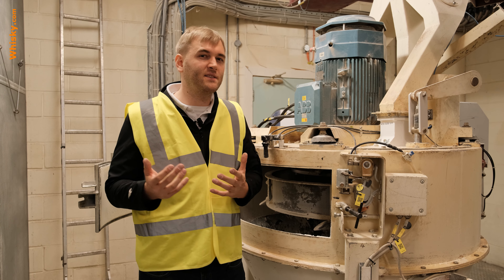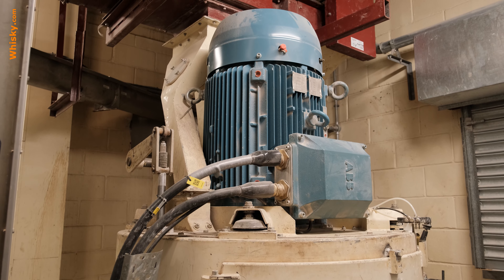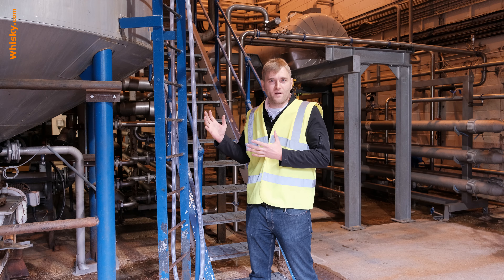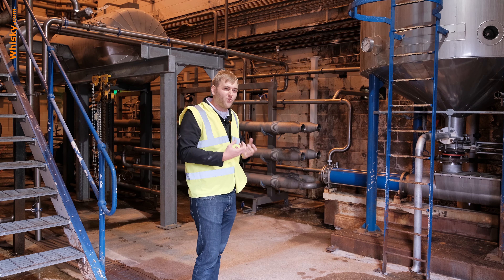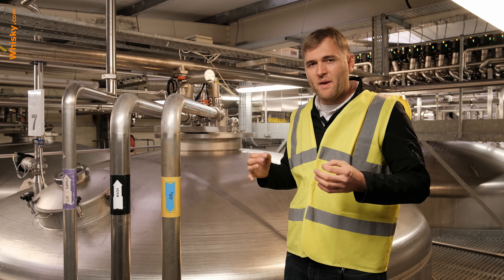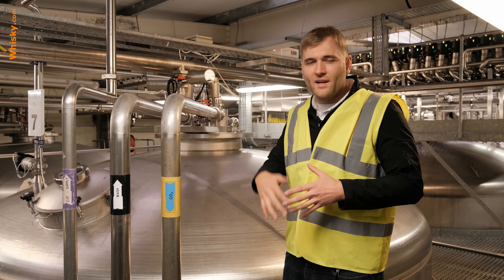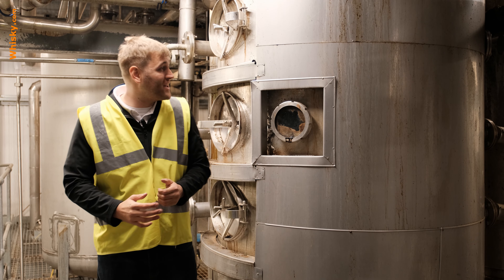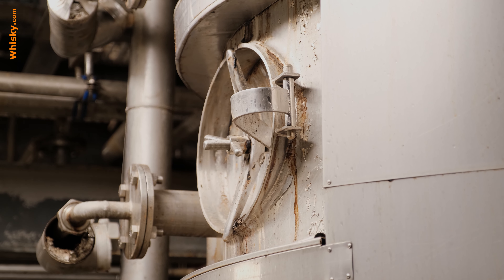Loch Lomond Grain Distillery Visit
Timestamps:
00:00 Intro
00:21 History
02:34 Mill
04:17 Steeping
06:10 Fermentation
07:33 Distillation
09:09 Warehouse